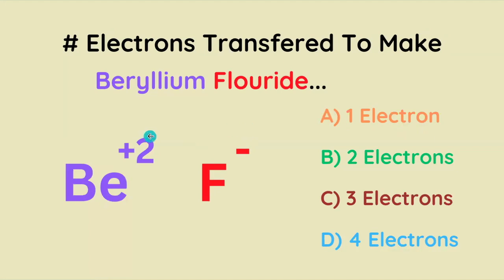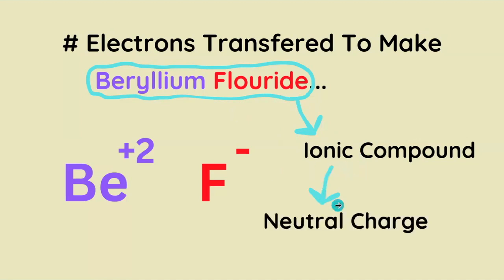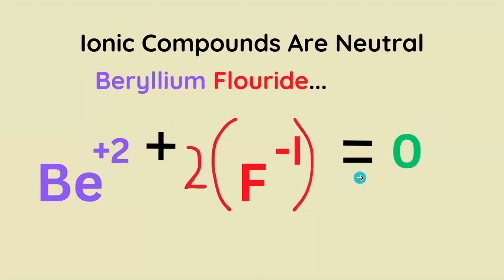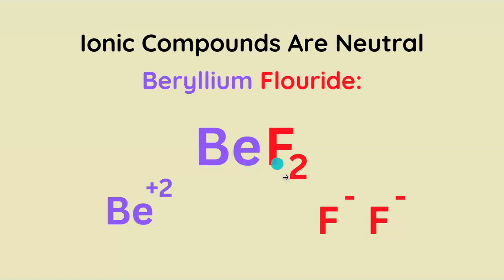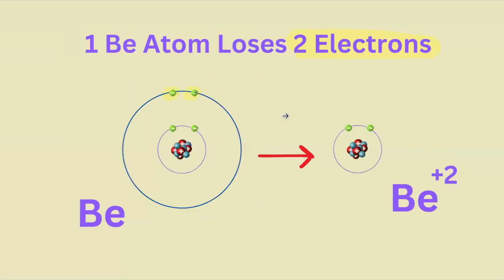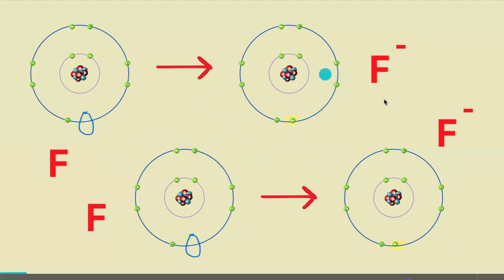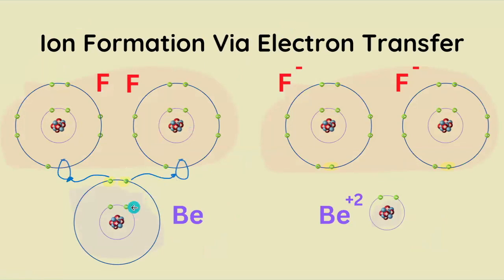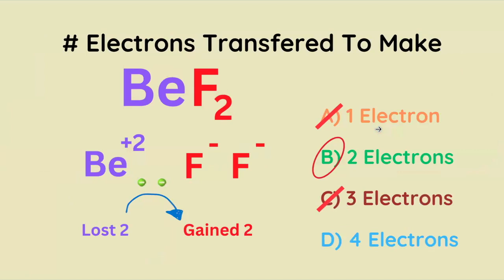How Many Electrons are Transferred to Make This Ionic Compound?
Beryllium Fluoride is made when ions transfer electrons. But how many?